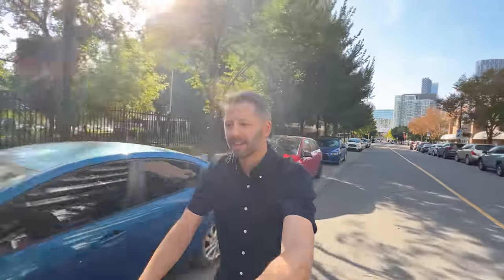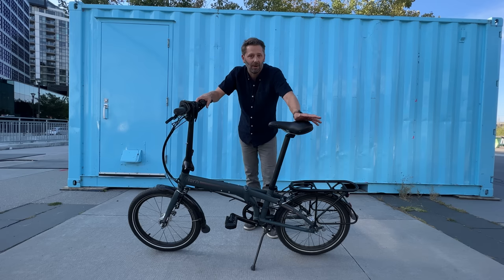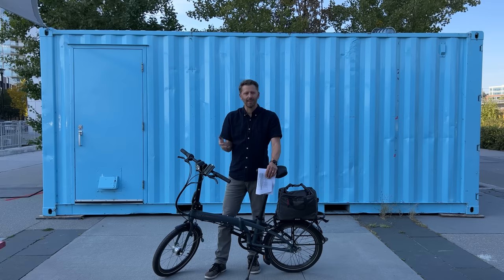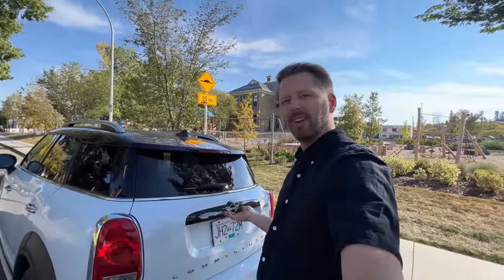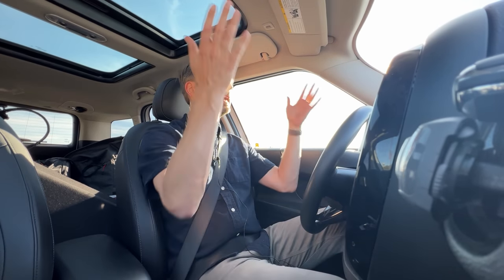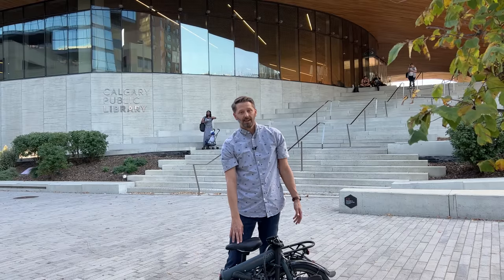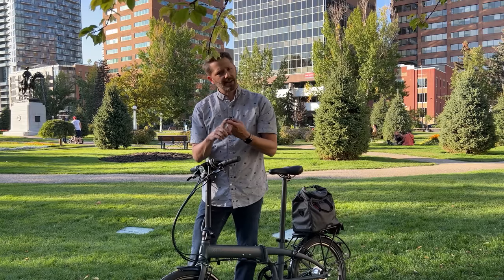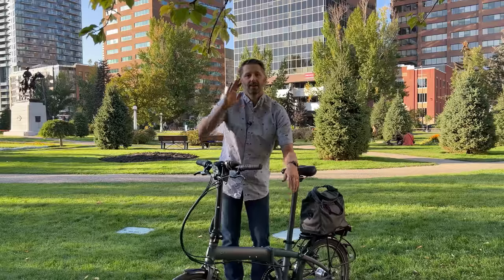What's a folding bike good for anyway? My summer with a Tern Link D7i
For years, I looked a little, I dunno, askance at folding bikes. I admired the ingenuity and engineering that went into creating them, but I could never really understand what they were for. I struggled to imagine how they might fit into my life. So what did I do? I went and bought one. Here's my attempt at figuring out what a folding bike is all about.

Here’s the bag I have In the back of the bike, the Two Wheel Gear Dayliner (great bag)

0:00 How I found myself on a folding bike
1:03 Why I chose this bike
1:56 How this bike folds
2:37 How this bike rides
3:11 Taking the bike on an airplane
5:23 Taking the bike on a road trip
7:15 Taking the bike on a train-commute
8:46 The verdict! Folding bikes are best at this...

Buy my book Frostbike: The Joy, Pain and Numbness of Winter Cycling

I don’t really do proper product reviews, but here are some products that I’ve tried on this channel that I like. (Of course, you don’t need anything fancy to ride a bike, other than a bike, but these are Amazon affiliate links, and I get paid a small commission if you buy them 😉)

• Cliq Smart Bike Light (nice rear brake light)
• RedShift Acrlight Smart LED Pedals (clever lights for your pedals)
• Aftershokz Titanium bone-conducting headphones (if you want to listen while you ride)
• JBL Clip 4 Waterproof Bluetooth Speaker (for your party-pace group rides)
• Crane Bicycle Bell (the ding is sublime)
• Bicycle Cargo Net (why did it take so long for me to buy one of these?)
• Vaude Cover II Rain Poncho (for higher-end, try Cleverhood or People’s Poncho)
• Kryptonite U-Lock (your bike is going to get stolen eventually, sigh, but at least make it hard)
• Peak Design phone case (the one I use, paired with the Peak Design phone mount)